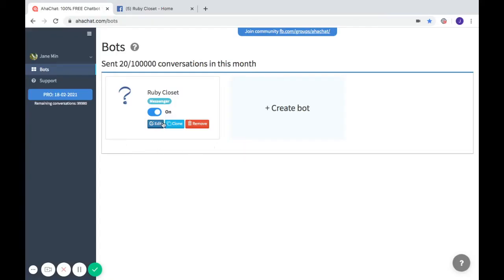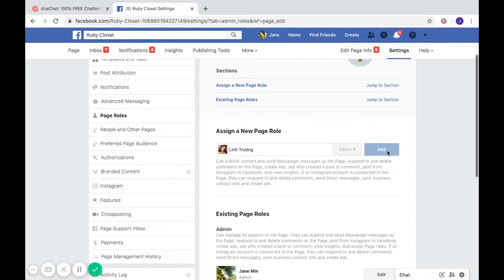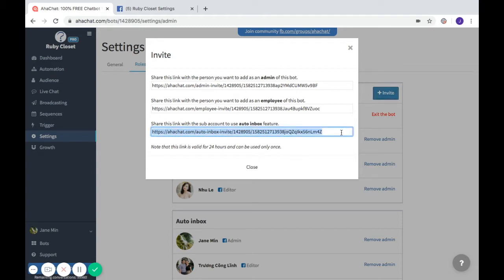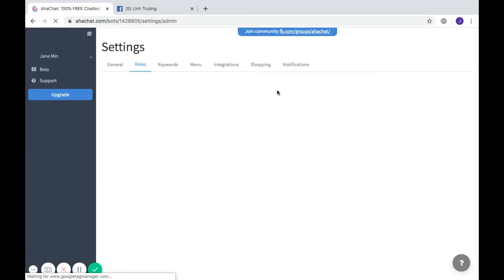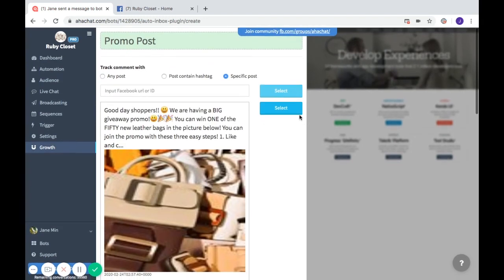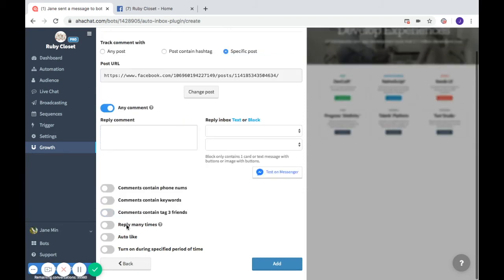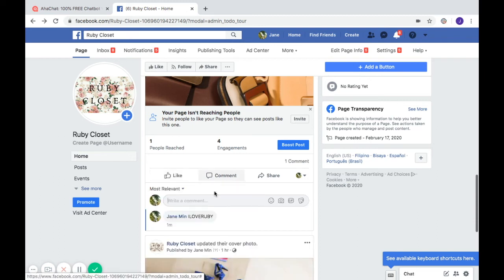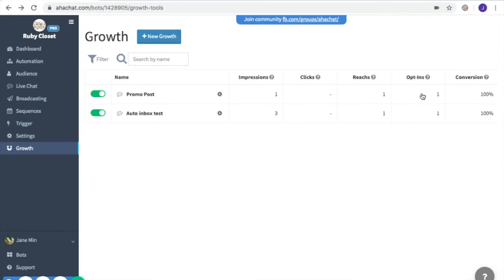Auto Inbox & Auto Reply Comment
In this video, you will learn how to use Auto Inbox in order to manage replies to your page’s post.

The Auto Inbox feature allows you to easily handle a huge number of replies. With the help of this tool, you can set an automatic response of your page to any post you had included in the settings. It allows you to easily filter the replies making it easier to navigate through the replies your page had received.

Using Ruby Closet as an example, this video will show the following key points:

a.) Connect Auto Inbox to a point so the bot can automatically sort the comments.
b.) Invite admins to co-manage your page in order to avoid spamming.
c.) Effectively utilize the settings according to the needs of your page.